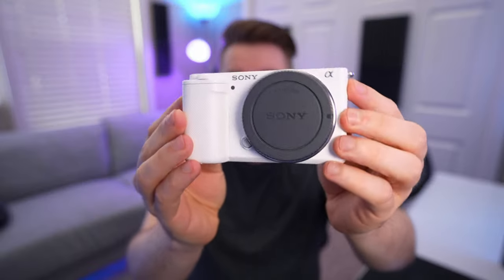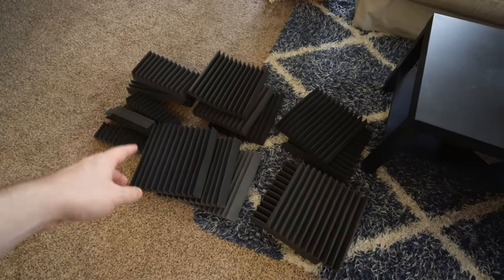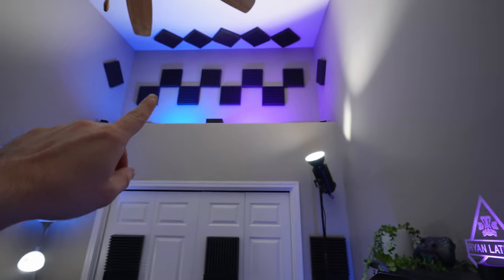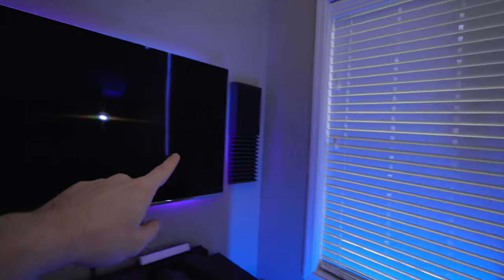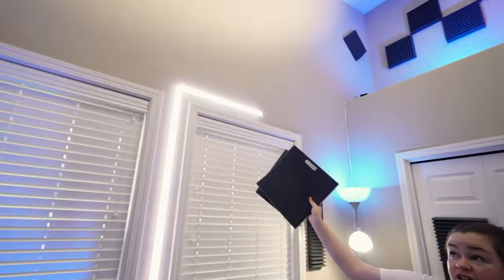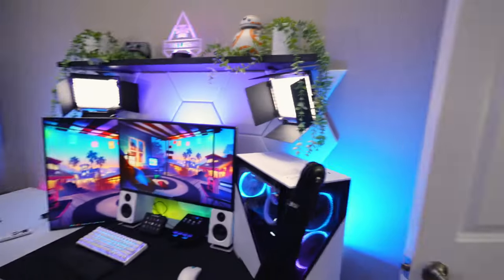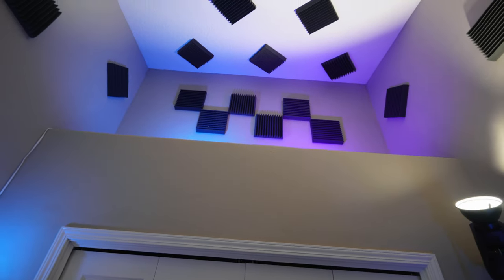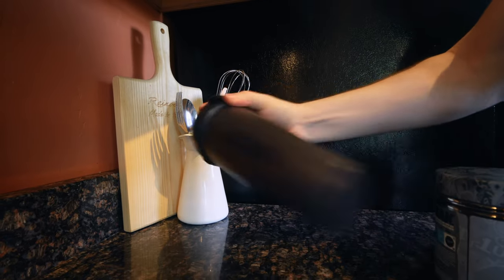VLOG: My Gaming Room Has a MAJOR Problem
Days in my life vlog where I need to revamp my gaming setup so I can use my new Sony ZV-E10 camera. I also give an update on my gaming content and live streams!

📷 Camera (Sony ZV-E10)
📹 Lens (Sony 10-20 f/4)
🎙️ Mic (Deity D4 Duo)
💻 Other Gear & Recommendations